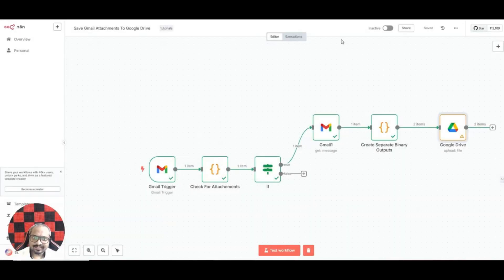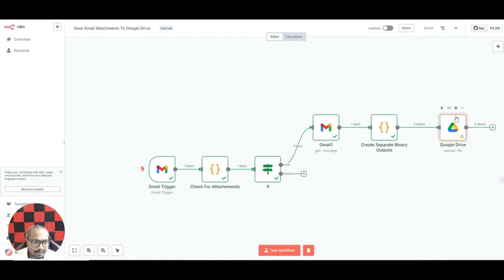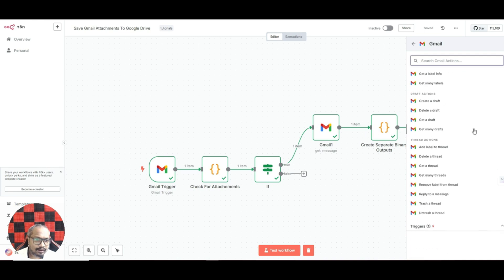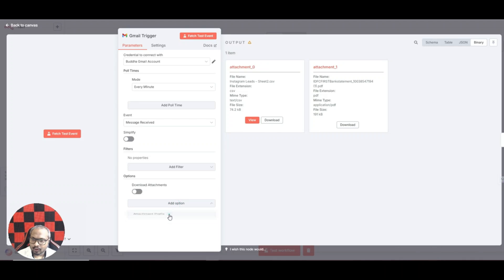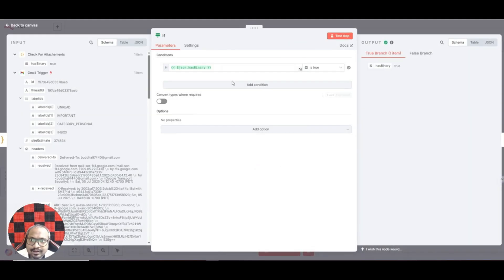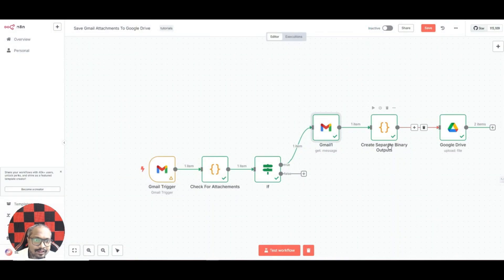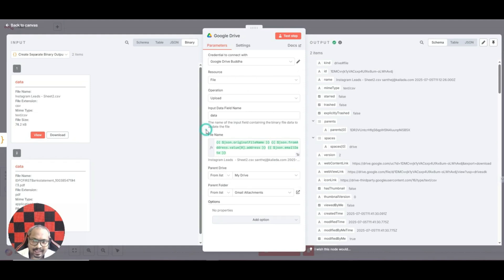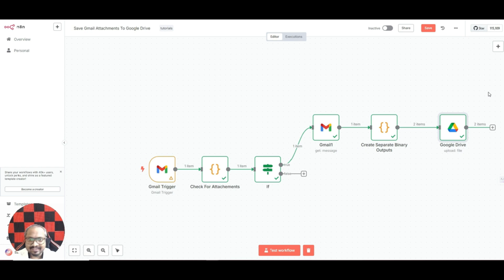Automatically Download Gmail Attachments to Google Drive Using N8N | Gmail to Drive in 5 Minutes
Join AI Growth Tribe And Start Your AI Automation Career Today

Summary:
In this powerful tutorial, learn how to download Gmail attachments using N8N and automatically save them to your Google Drive. Whether you're dealing with invoices, reports, resumes, or client documents—this automation helps you organize files without lifting a finger.

You’ll set up a Gmail trigger to detect incoming emails with attachments, extract and format the file, and upload it directly to a specified folder in Google Drive. This is ideal for freelancers, agencies, HR teams, accountants, or anyone managing repetitive email workflows. Say goodbye to manual downloading and hello to effortless file management.

TIME STAMPS
00:08 Automatically save Gmail attachments to Google Drive efficiently
00:57 Seamlessly handle and save multiple Gmail attachments using N8N
01:49 Use Gmail trigger to automate attachment downloads in N8N
02:40 Configure Gmail polling and enable download attachments option
03:29 Import free workflow from community to automate Gmail to Drive
04:24 Use ID and code node to split and process multiple attachments
05:20 Upload Gmail attachments to Drive with dynamic file naming
06:14 Store all Gmail attachments safely in Google Drive folder